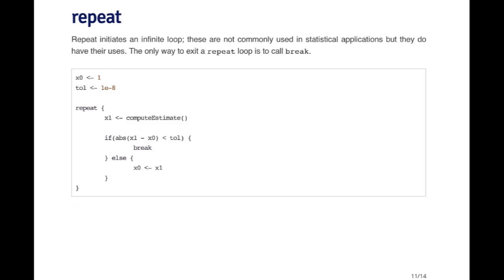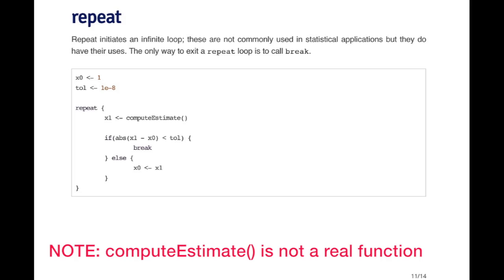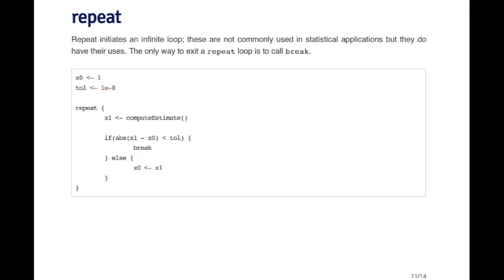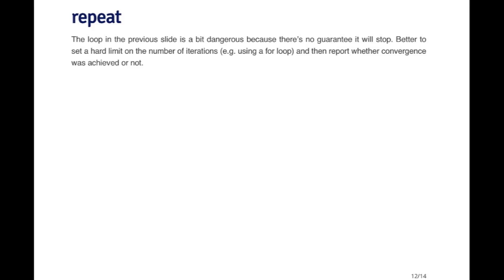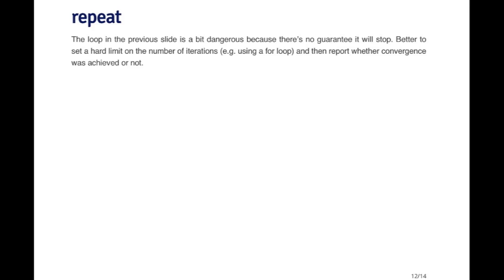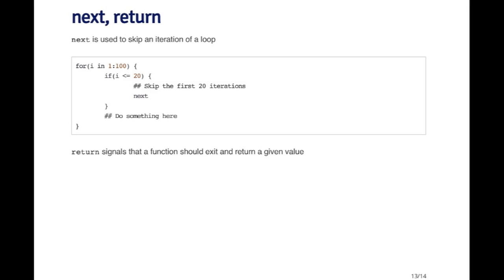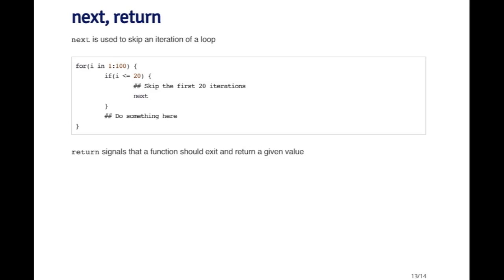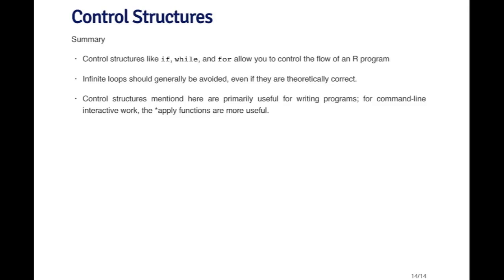R Repeat Next Break